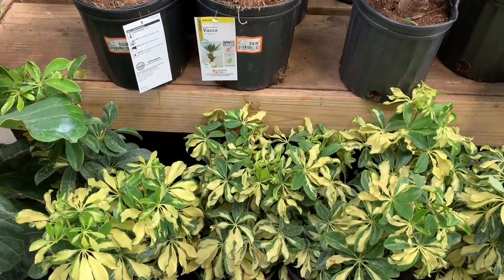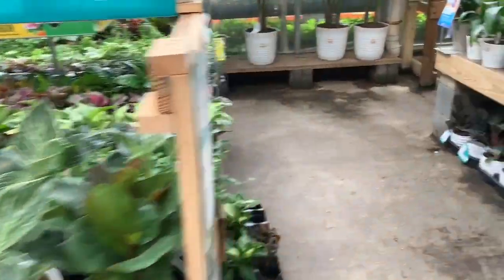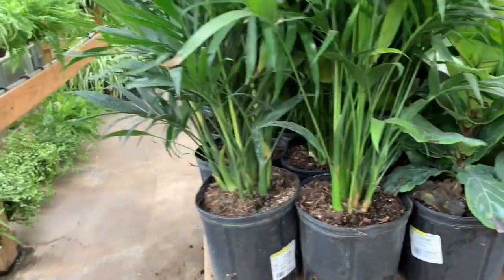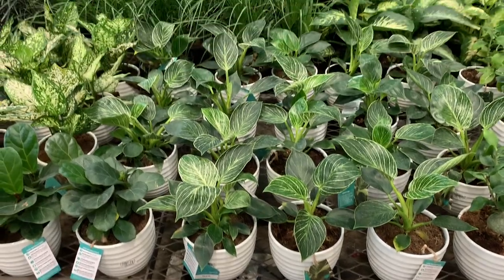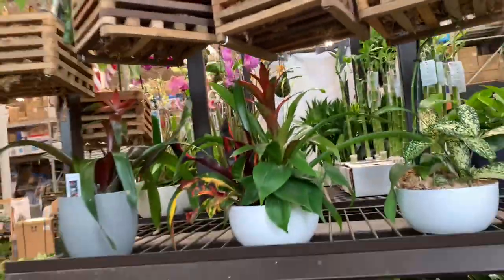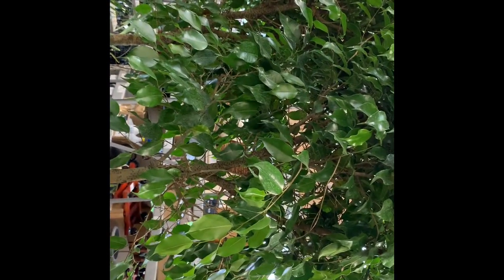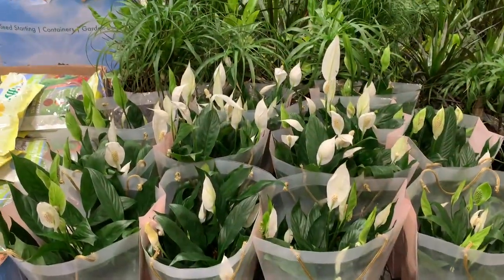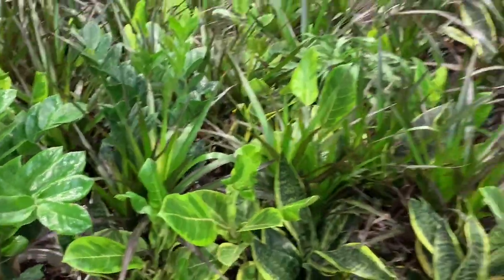Plant Shopping at Home Depot and Lowes!!!!!! Tradescantia Purple Queen for $5.98!!!!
This is located in Cumming, Georgia.

This was such a good haul! I can't believe I found a Tradescantia Purple Queen for such a good price!